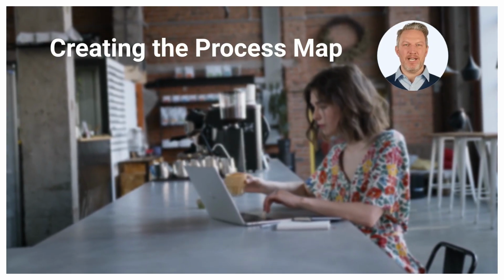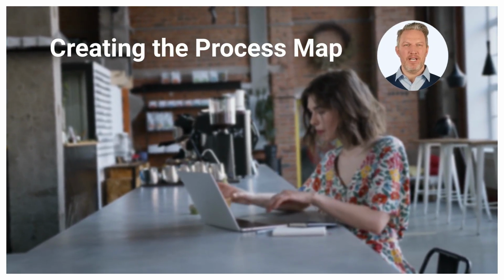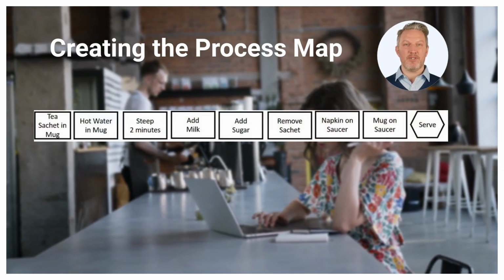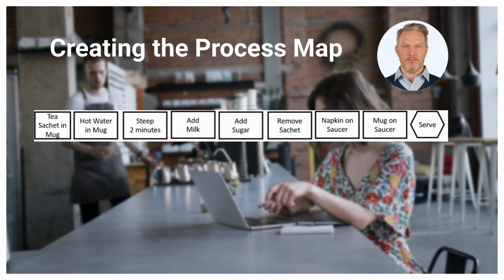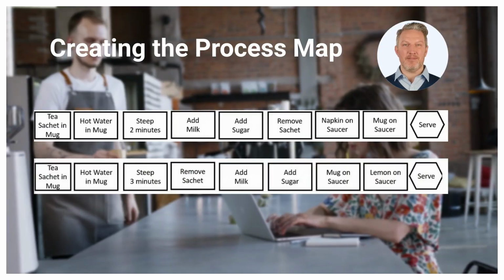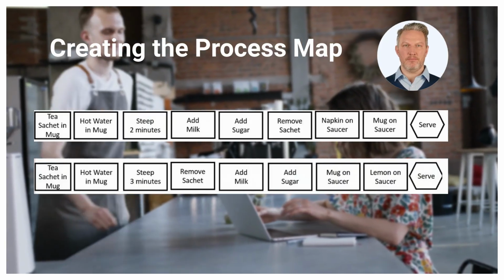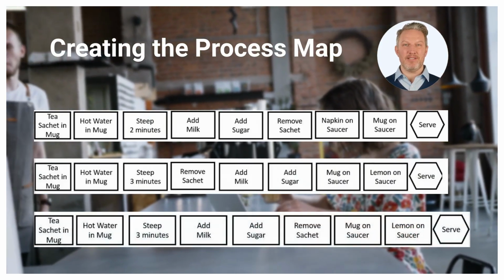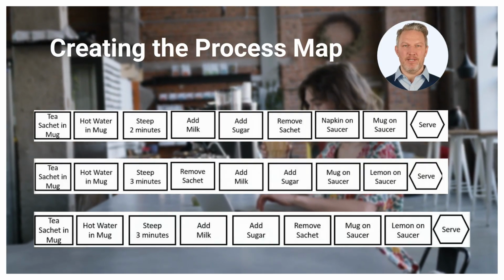Video 4 - The ASI Methodology Step 3 – Simplify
This video details the "Simplify" step of the ASI Methodology, which focuses on visualizing processes through process mapping. It encourages a simple and accessible approach, using square blocks to represent each step or activity, rather than getting caught up in complicated methodologies and programs. The video stresses gathering input from staff members and accurately representing their current processes without critique. By the end of this step, the goal is a clear visual map that provides a framework for a standardized process.